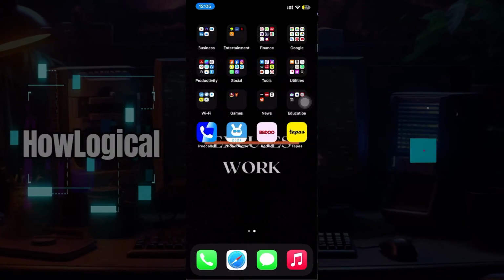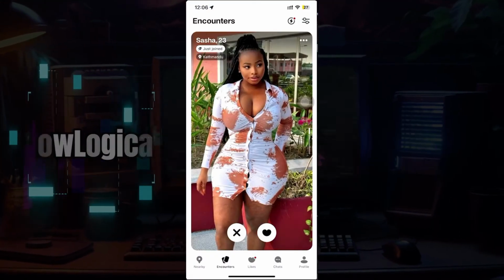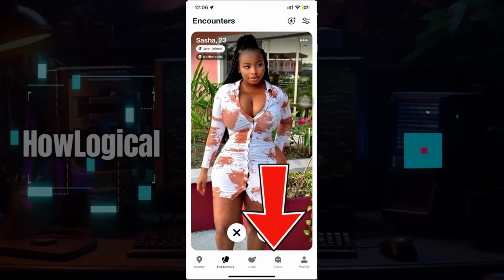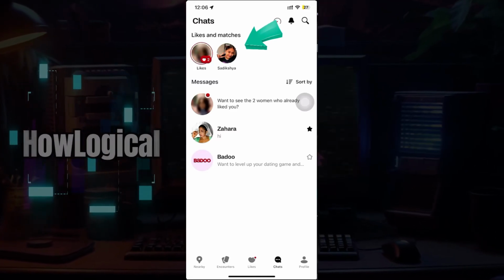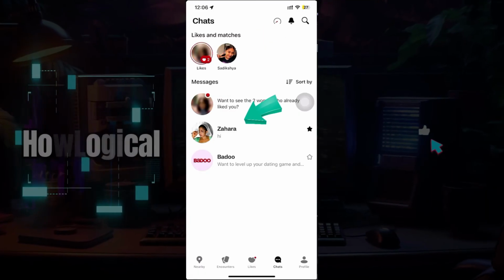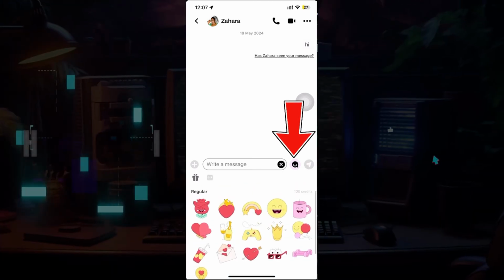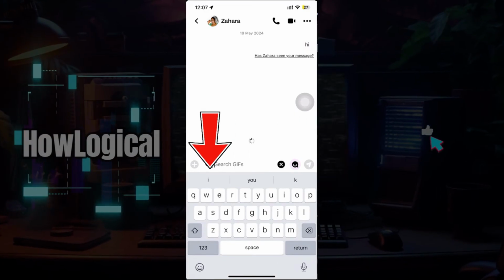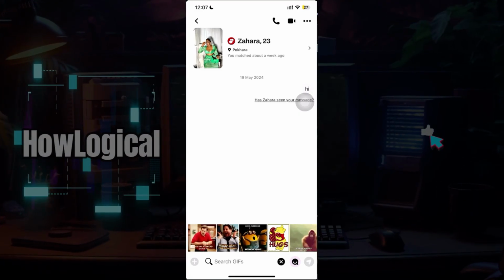How to Send Messages on Badoo (2024) | Transfer Messages on Badoo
Learn how to start conversations and keep your chats engaging by following these instructions. Discover how to send messages on Badoo with this easy-to-follow tutorial. This video will guide you through the instructions of initiating and sending messages to other users on Badoo.